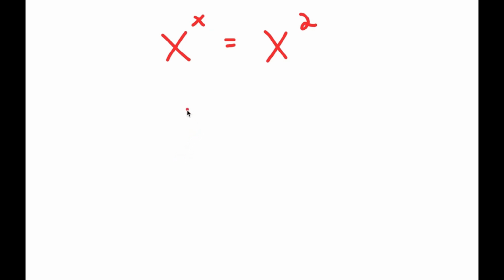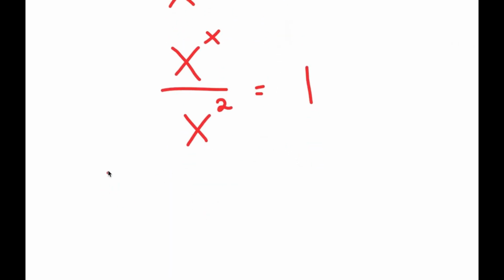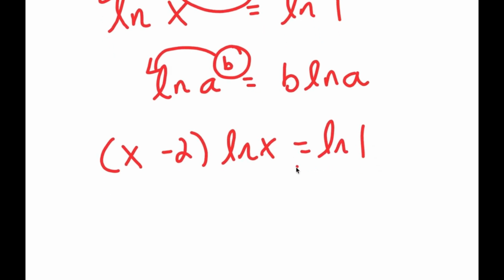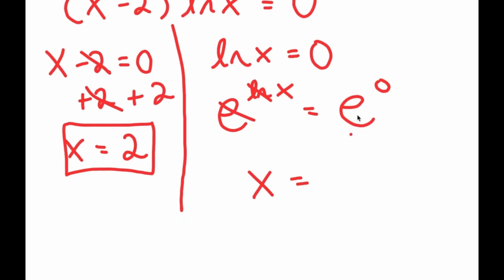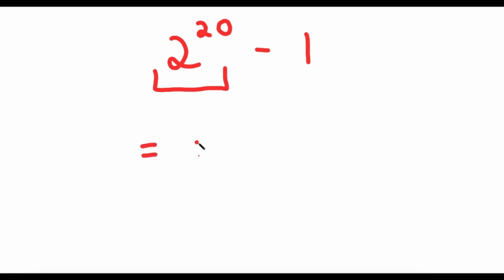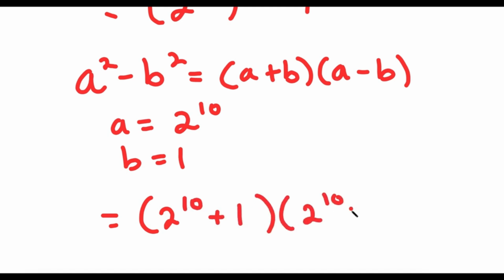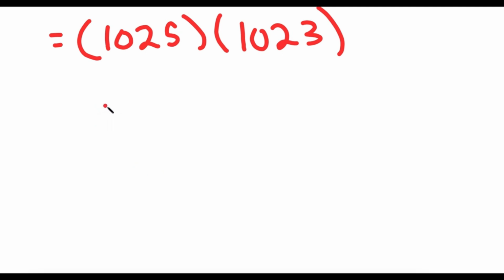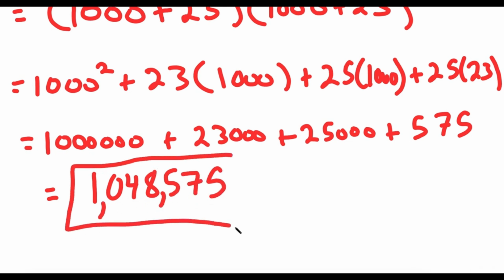A Nice Algebra Equation | Math Olympiad Problem